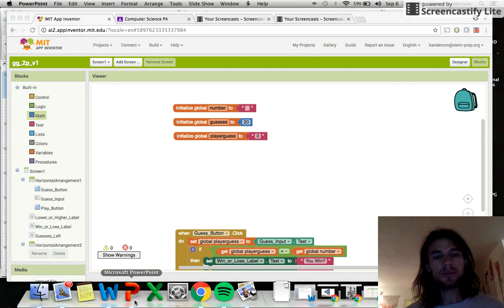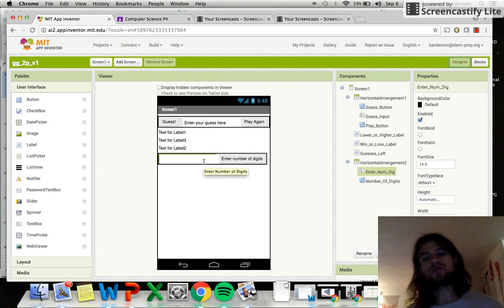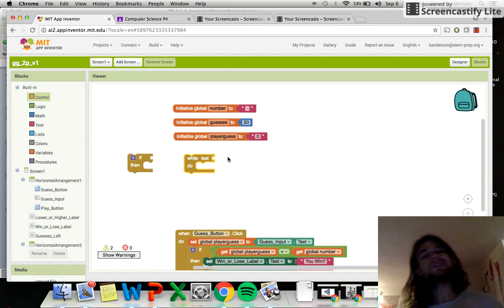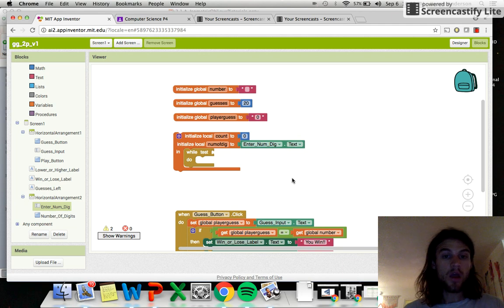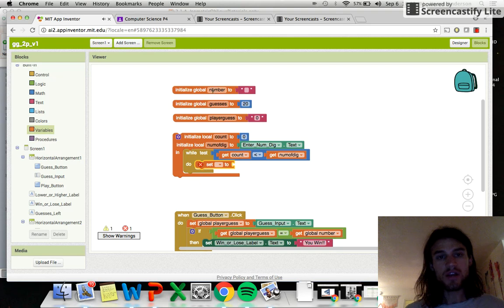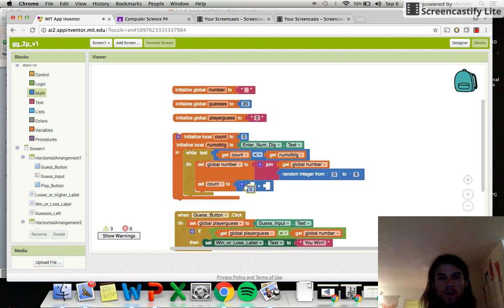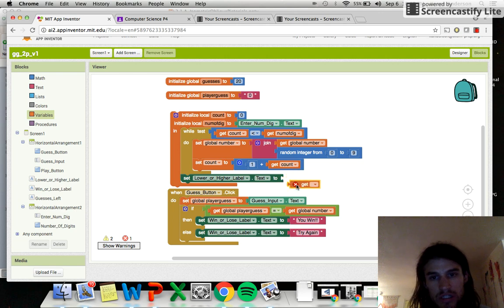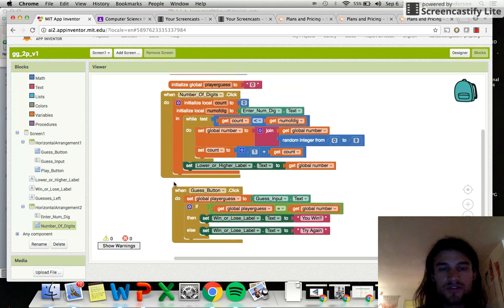1.1.5 Guessing Game 1 Player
Learn how to Make the PLTW Guessing Game for 1 player in this video. It also covers the logic of loops.